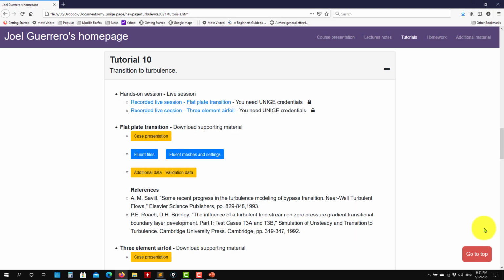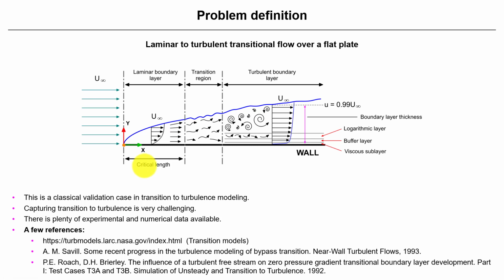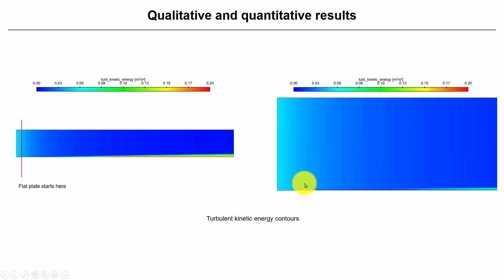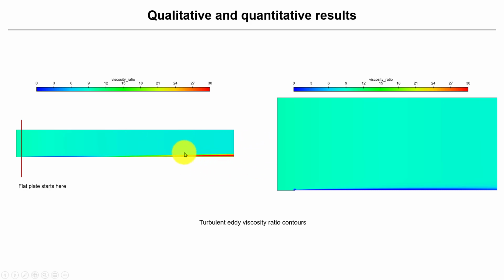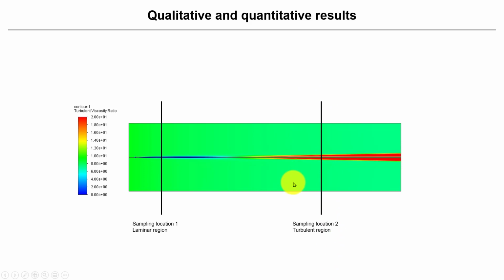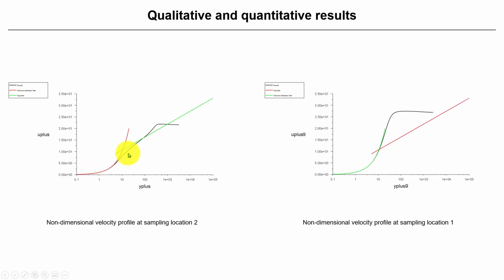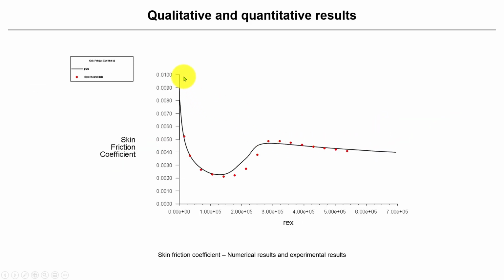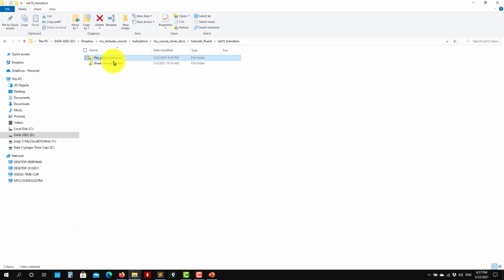Tutorial 10 - Part 1 - Transition to turbulence - Flat plate transition.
Transition to turbulence - Flat plate transition.
Part 1. Case presentation.